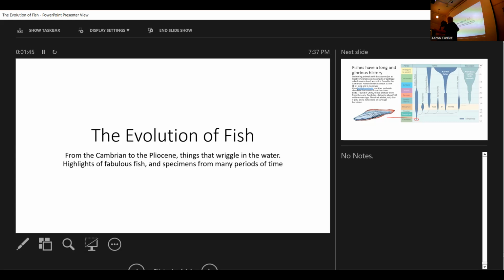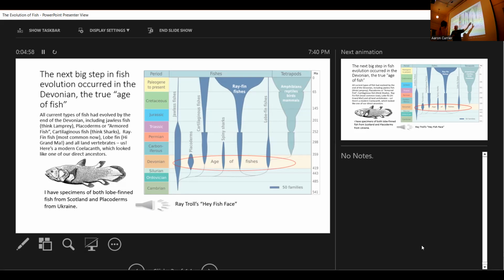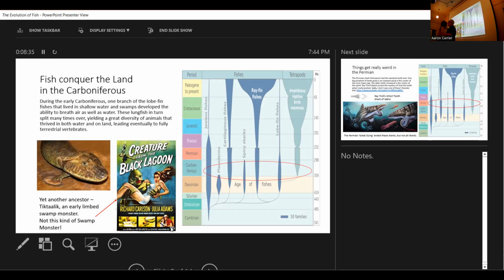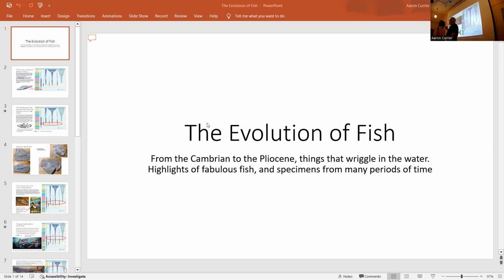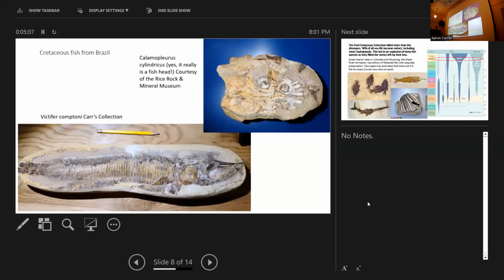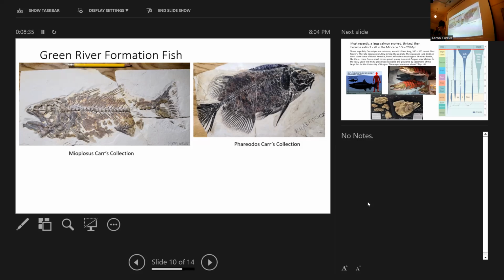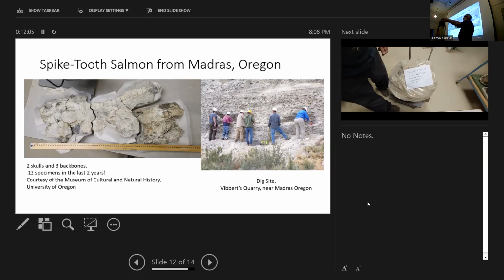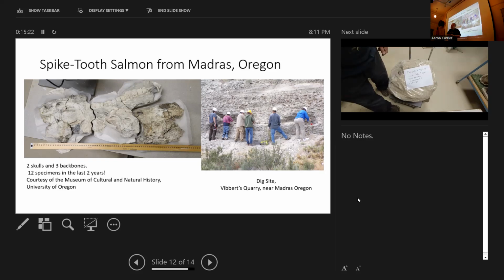NARG Mtg 3/24 - Greg Carr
Greg Carr's talk on the Evolution of Fish